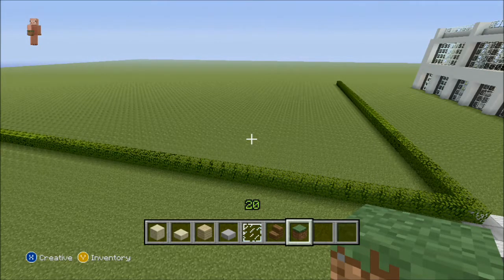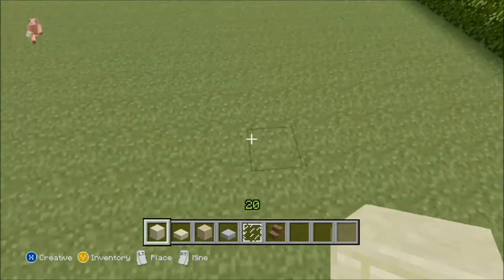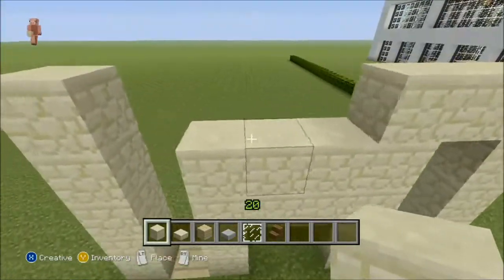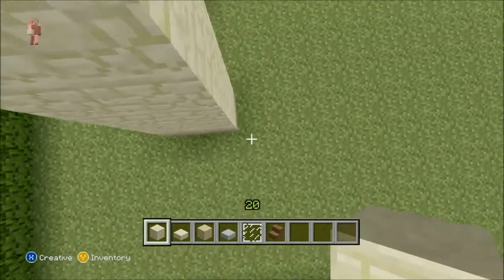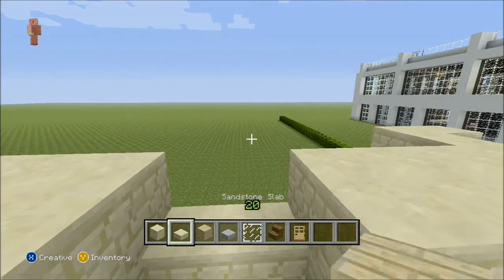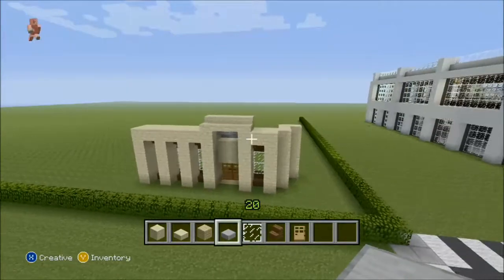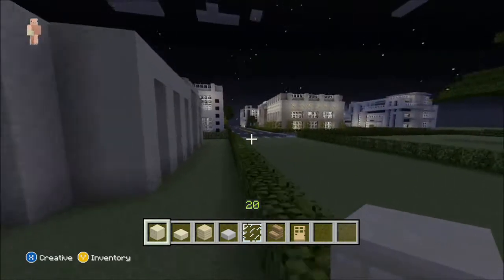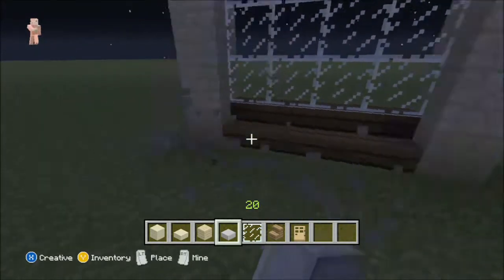How to Build a Sandstone Villa Part 1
Hey guys! Hope you enjoy How to Make a Sandstone Villa: Part 1. I finally thought to call it a sandstone villa :D.